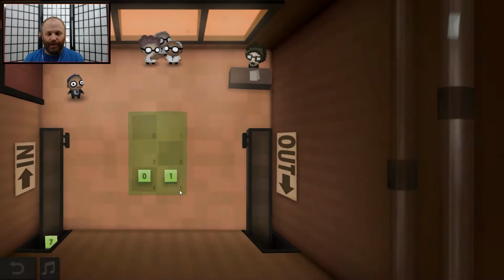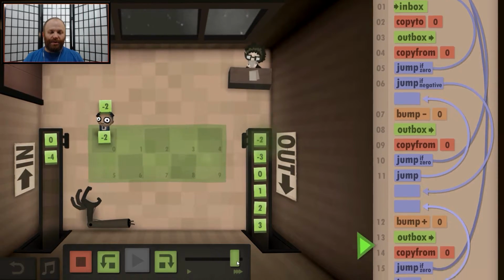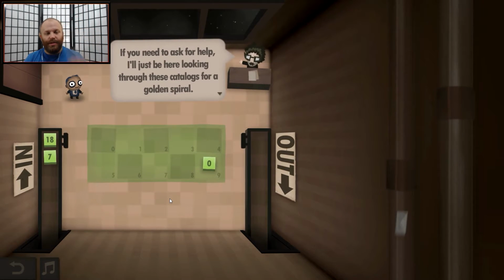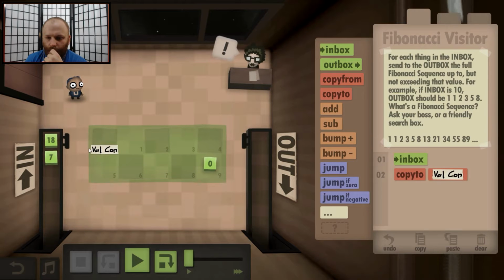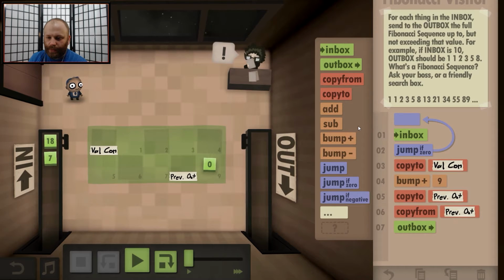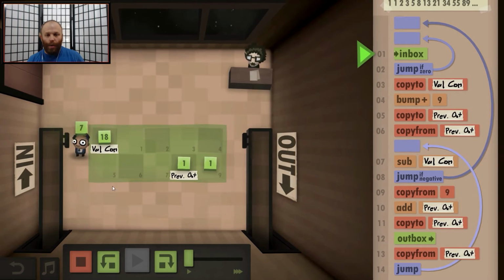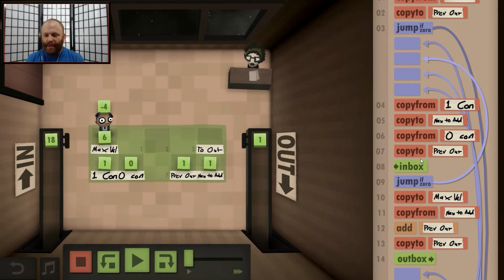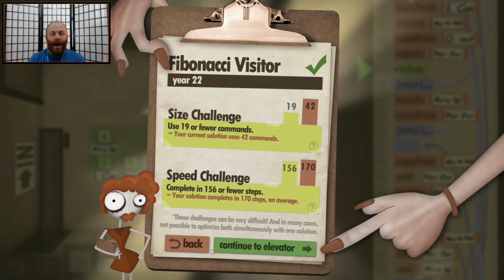Let's Play Human Resource Machine :: Part 3 :: "Fibonacci Hurts"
Human Resource Machine Gameplay
Episode 3
Fibonacci Hurts

Here's the full, unedited version.

This Fibonacci guy was a real jerk!

►About Me◄